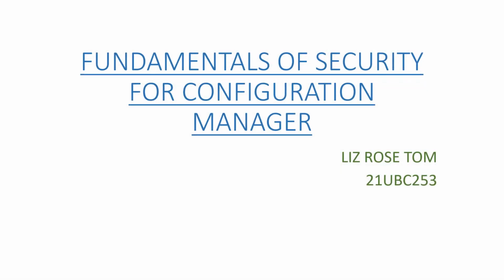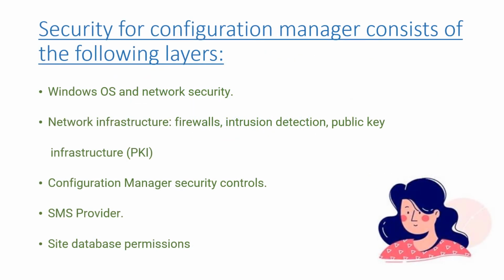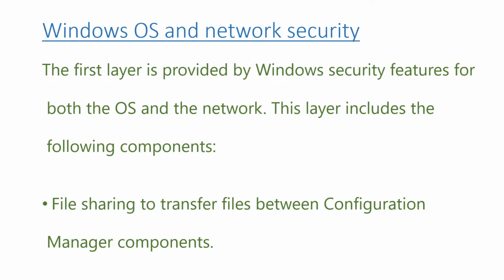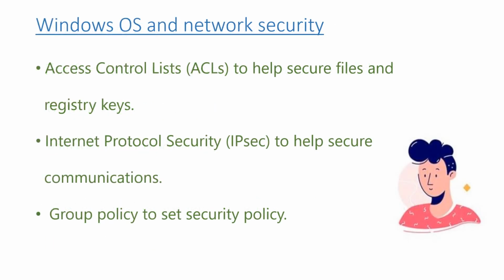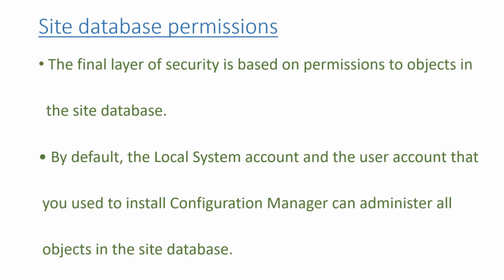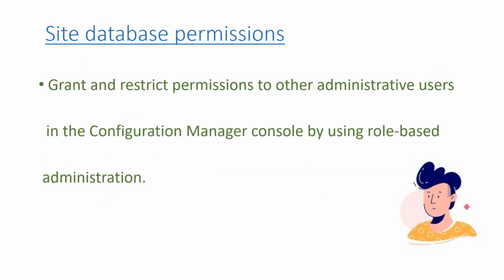Fundamentals of security for configuration manager and role-based administration